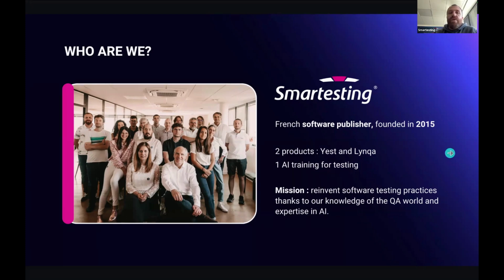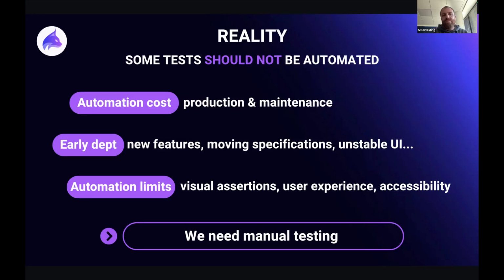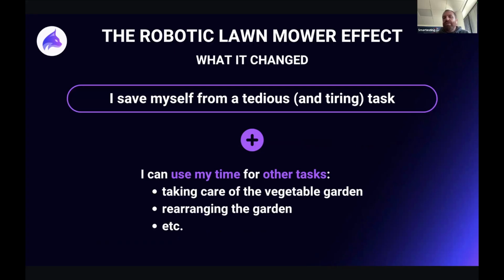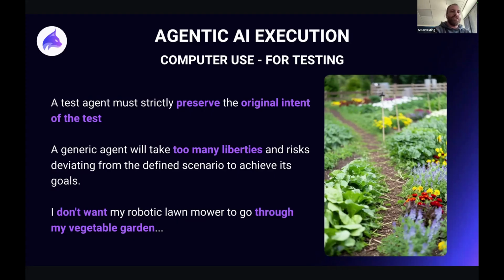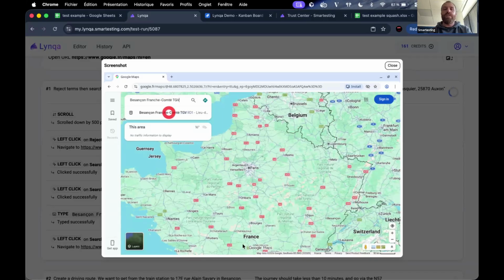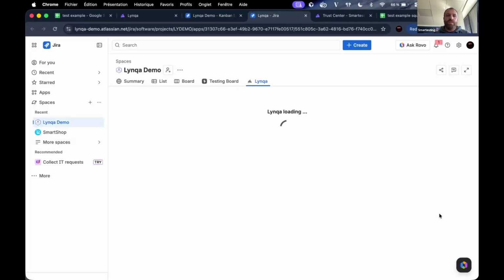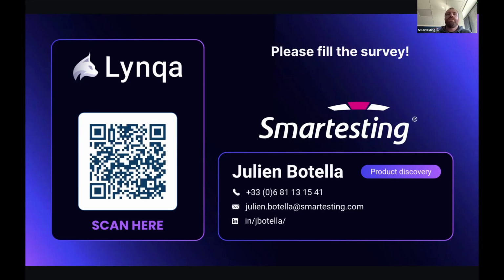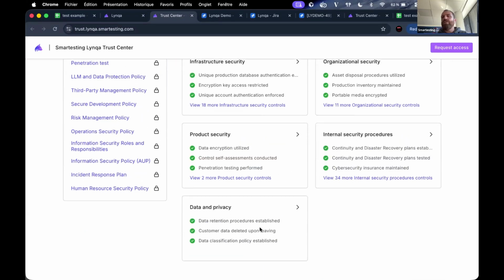Automatically execute your manual tests in Xray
Manual testing in Xray doesn’t have to be slow, repetitive, or resource-intensive.

Join our upcoming webinar to discover how Lynqa for Xray transforms the way you execute tests in Jira Cloud. With our autonomous AI agent, you can automatically run manual and Cucumber tests directly from steps written in natural language. No code, no low-code. Lynqa captures full execution evidence, including screenshots, and reports it back into Xray.

In this session, we’ll explore Lynqa’s impact on your testing process and walk you through a live demo so you can see exactly how to accelerate your test cycles with just one click.

Save your spot and discover how to turn manual testing into a fast, reliable, and scalable process.